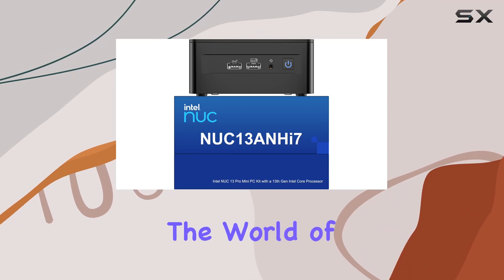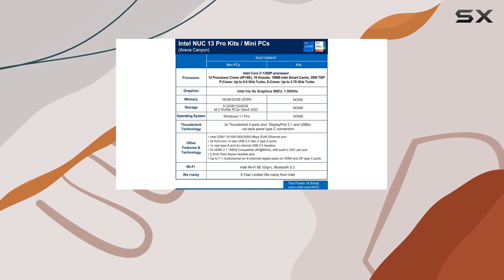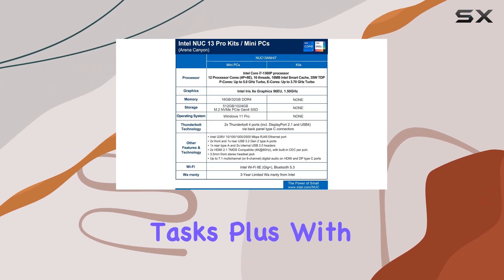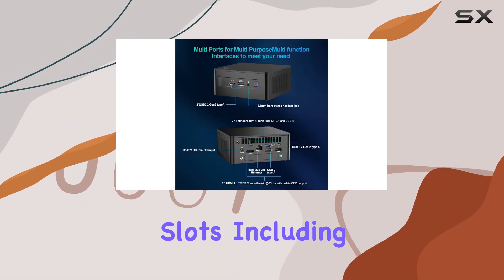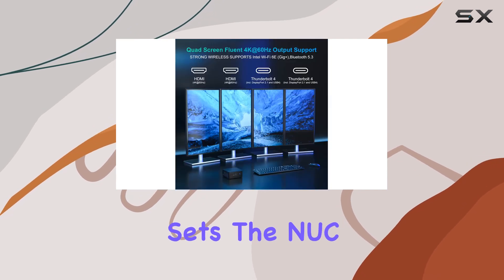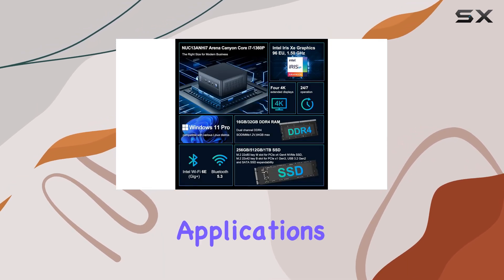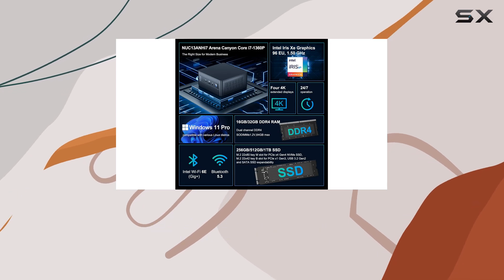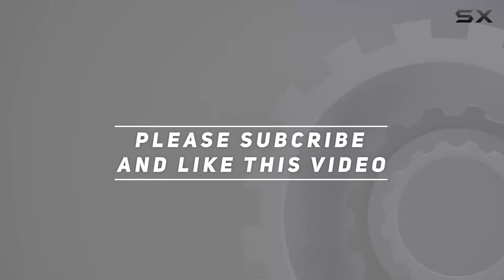Intel NUC 13 Pro NUC13ANHi7: The Ultimate Mini PC for Business and Home Use!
0:00 Intro
0:06 Review

Things that we mentioned in this video:
Intel NUC 13 Pro : B0BYNCT5ZX